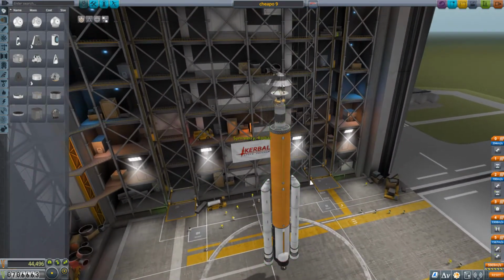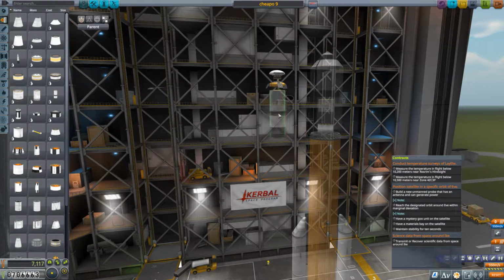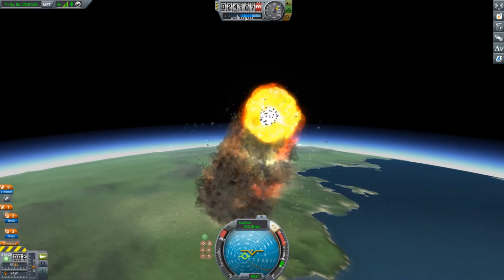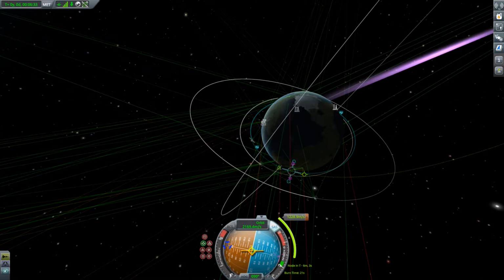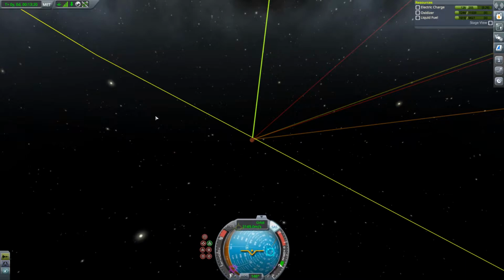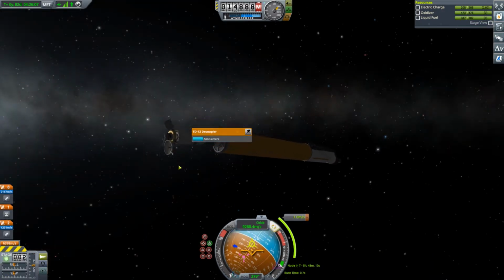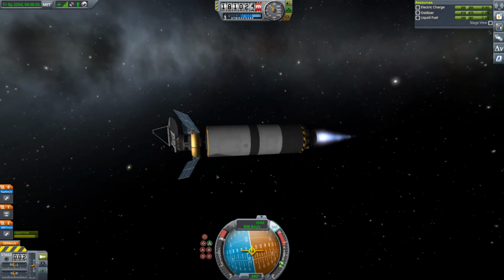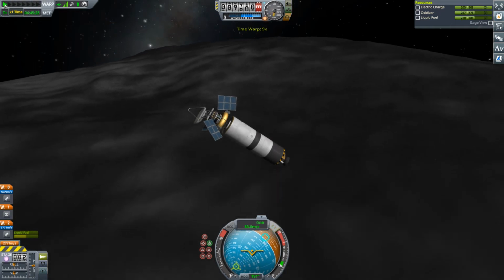A quick stop at Ike (narrated in post)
I haven't uploaded in a while and wanted to keep up my video making skills. So I decided it was time to just record something, anything. The mic didn't want to pick up anything when I recorded the video so I narrated in post. Which maybe is better anyway.